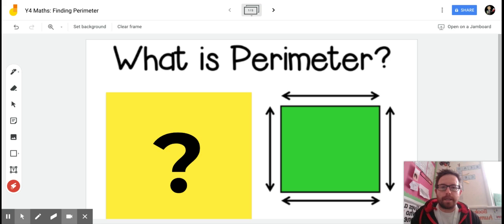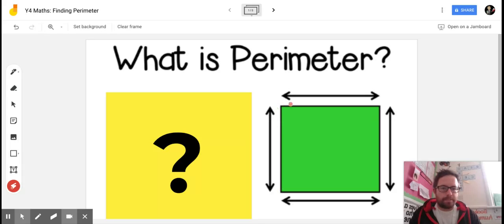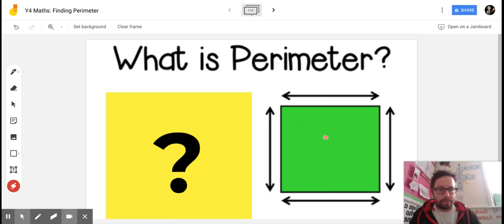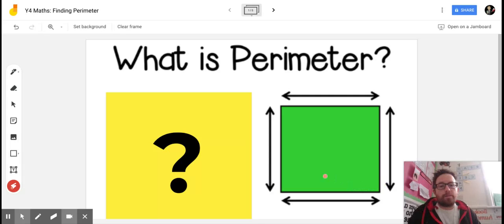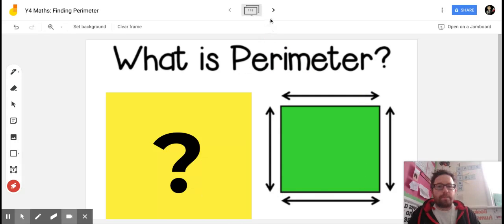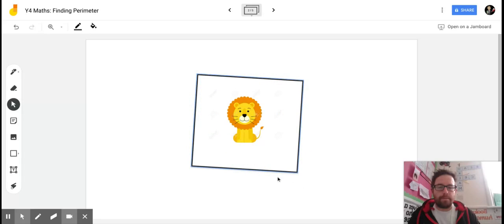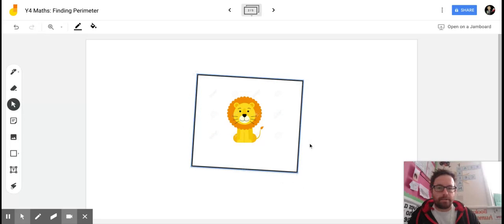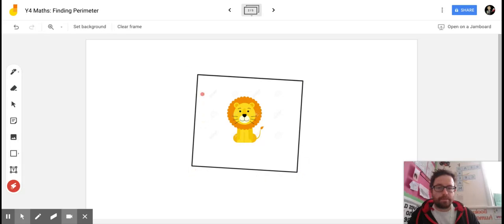Y4 Maths: What is perimeter?